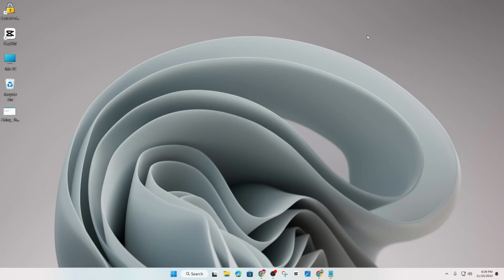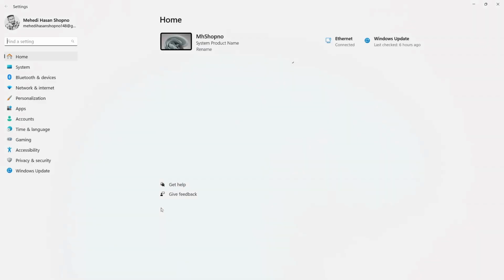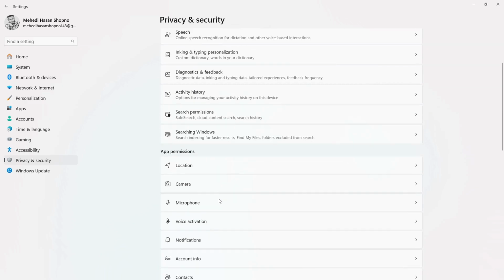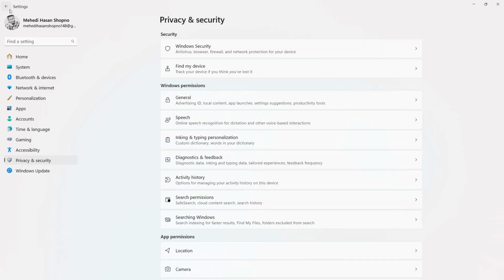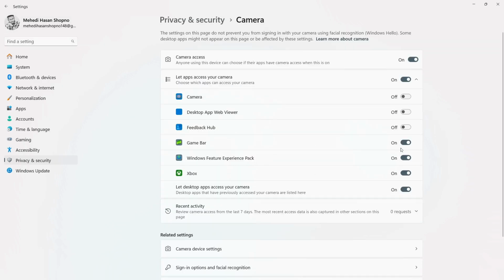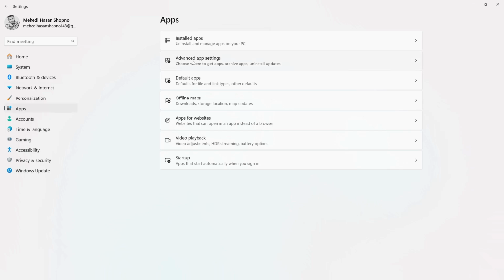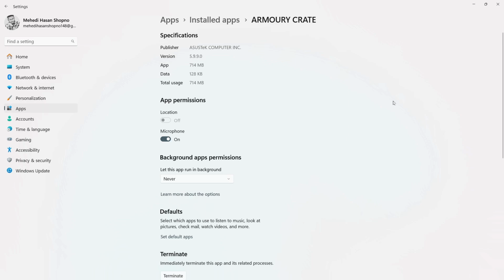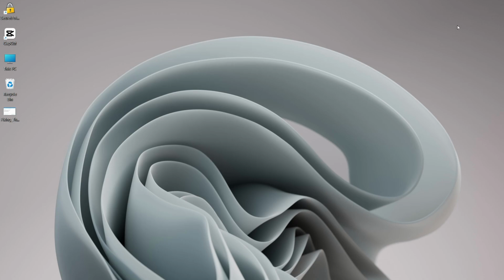How to Enable App Permissions in Windows 10/11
🚀 Learn How to Enable App Permissions on Windows 10/11

Are certain apps not working as they should? Fix it now by enabling the right permissions! In this step-by-step guide, we'll show you how to:
✅ Access app settings
✅ Enable camera, microphone, location, and other permissions
✅ Customize permissions for better privacy and performance

🔧 What You'll Learn:

Adjust permissions for individual apps
Understand why app permissions matter
Troubleshoot common issues with app access
🎯 Perfect for improving your system's functionality and securing your privacy!

If this video helped you, give it a 👍 and share with others.